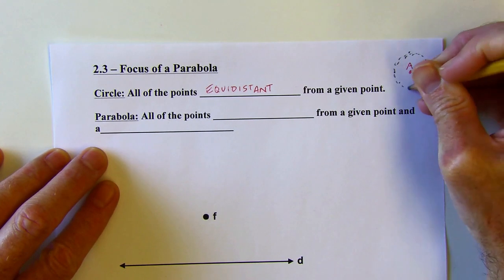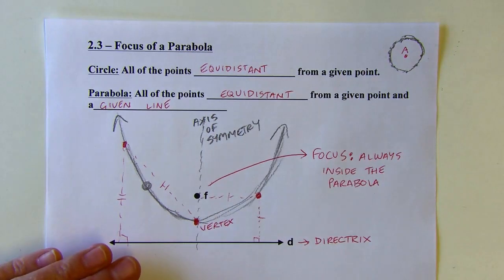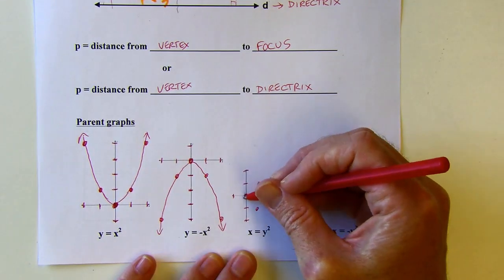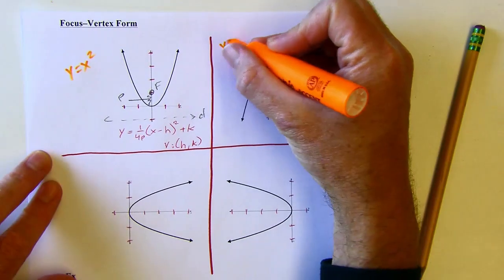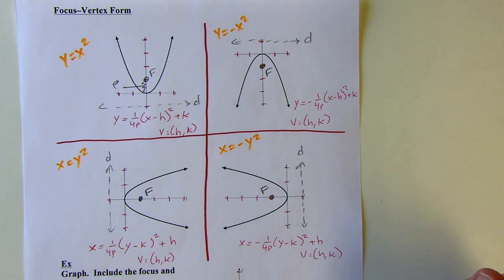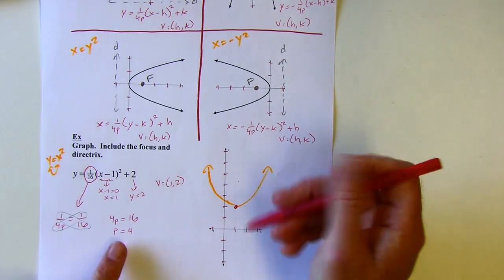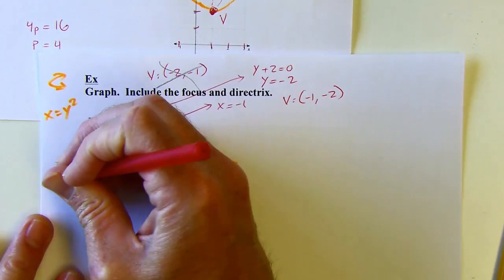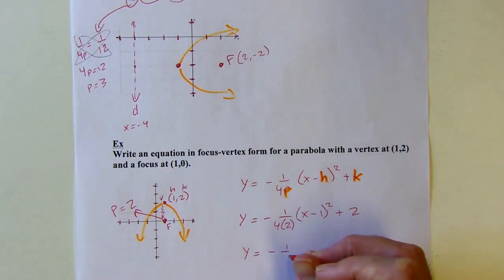Algebra 2 - Big Ideas 2.3 - Focus of a Parabola